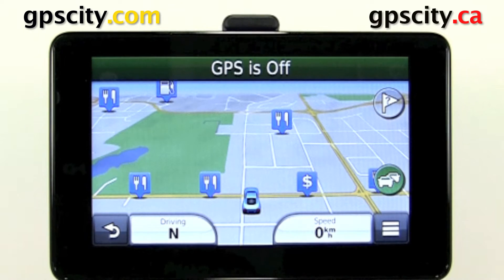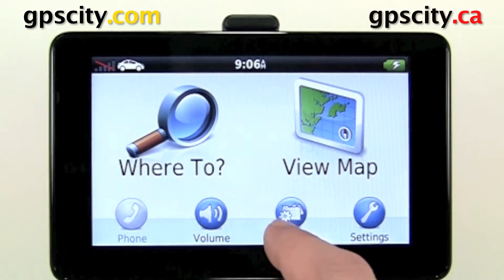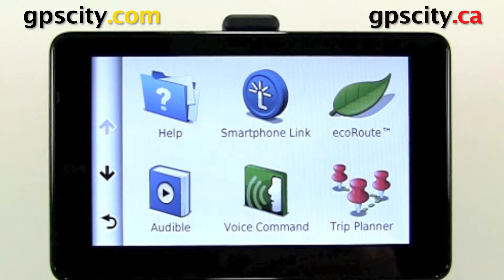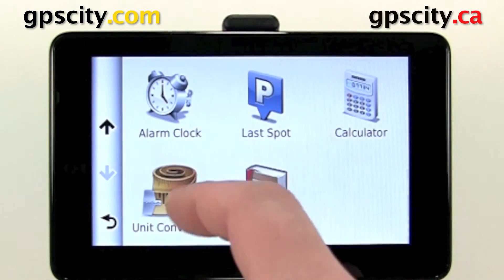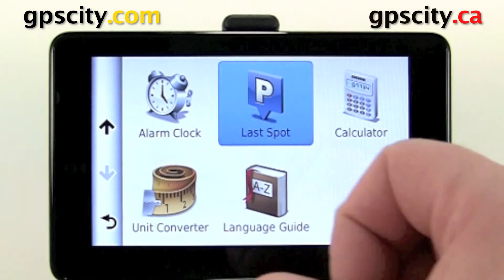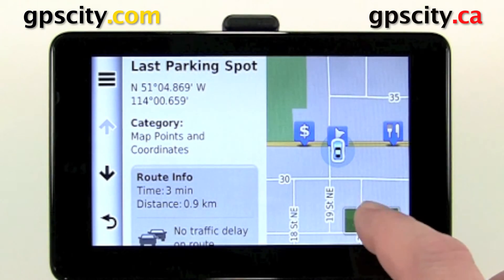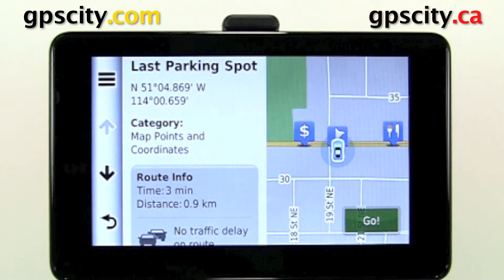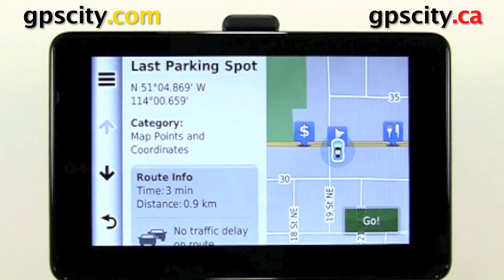The Last Spot Function of the Garmin nuvi 3590 and 3550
Never forget where you parked you car again with the Last Spot feature of the Garmin nuvi 3590. Along with many other applications on the Nuvi 3590LMT the Last Spot app is handy for parking at shopping centers, sporting events and concerts.

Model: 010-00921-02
SKU: NUVI3590LMT
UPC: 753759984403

1-866-GPS-CITY (477-2489)